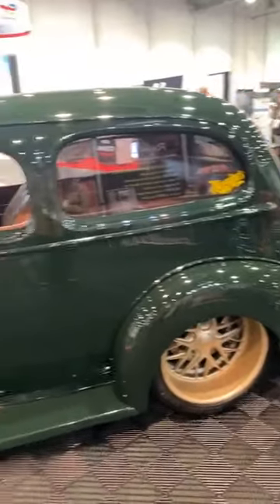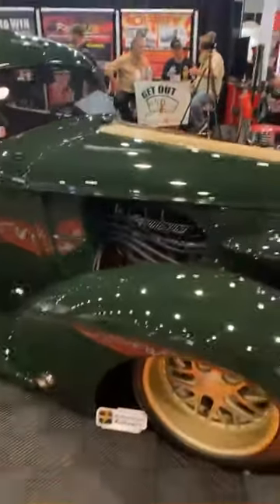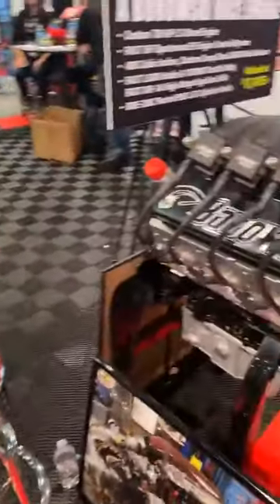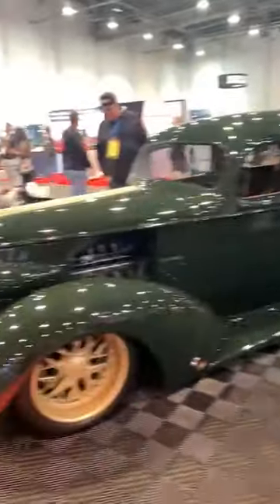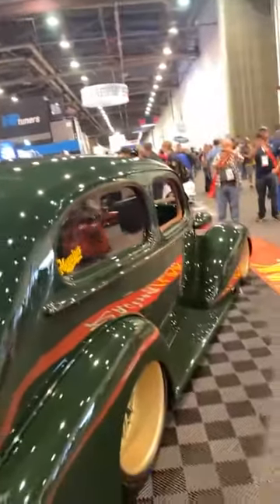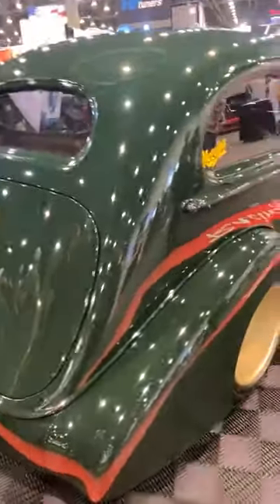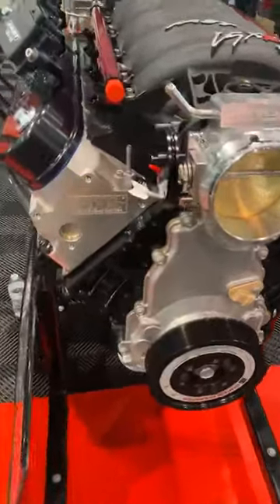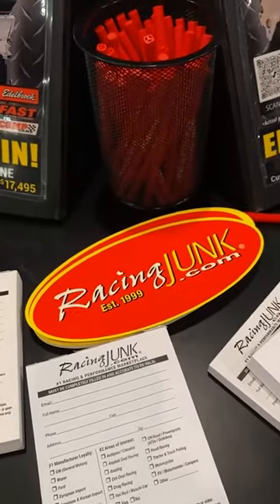SEMA 2022 - Joe McCaul Of Borowski Engines On The Prohibition Build From The Racing Junk Booth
The Get Out N Drive Podcast made the trip to SEMA 2022! One of the highlights of the show was hosting having the guys host the Get Out N Drive Podcast from the Racing Junk booth. When you are hanging out in the Racing Junk booth, some cool folks stop by.  The  mics were set to on and the car talk took off with Joe McCaul,  of Borowski Engines  LIVE from the SEMA floor. Joe gives us all the details about his part in the Pontiac Prohibition build with The Garaj Mahal.

A HUGE THANKS to Racing Junk for hosting the Get Out N Drive Podcast in their booth!

Speed over to our friends at RacingJunk.com

Be sure to follow Get Out and Drive Podcast on social media!

Join our fb group to share pics of how you Get Out N Drive

Follow John on IG
Friend John on fb

Recording Engineer, Paul Meyer

Sign Up and Learn more about National Get Out N Drive Day.

Grab your Official Decals, Apparel and other cool shirts at GetDriveGear.com

Be sure to join the coolest place on YouTube on Thursday nights at 7pm CST, The CarrGuy & SixFan Show, powered by the Get Out N Drive Podcast.

Licensor's Author Username:
LoopsLab
Licensee:
Get Out N Drive Podcast
Item Title:
The Rockabilly
Item URL:
Item ID:
25802696
Purchase Date:
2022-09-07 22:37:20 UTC